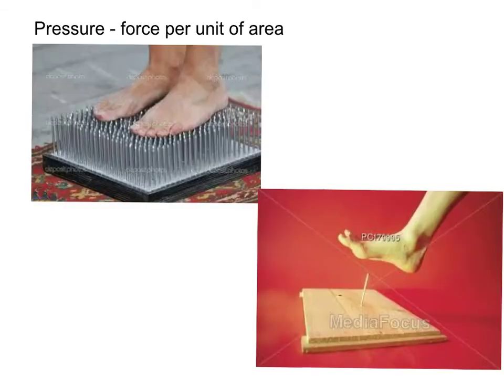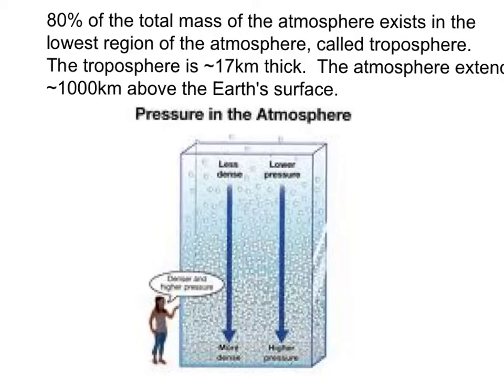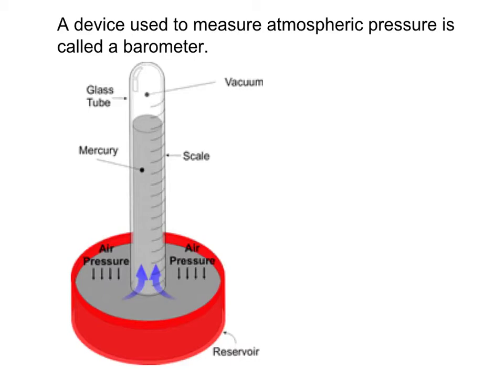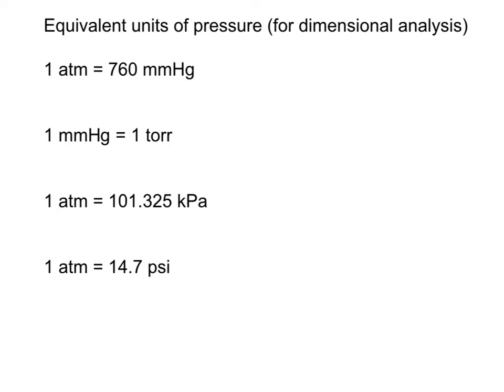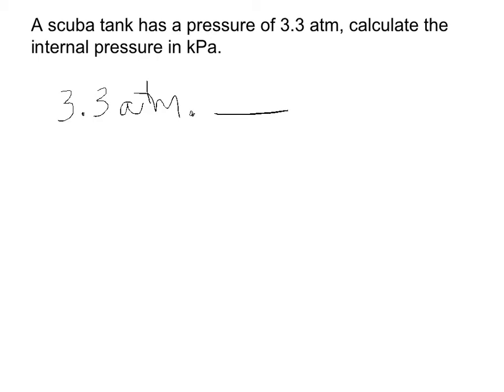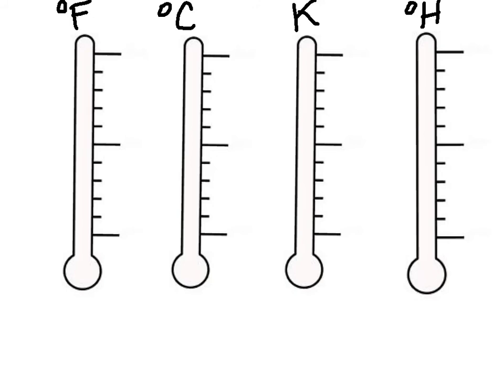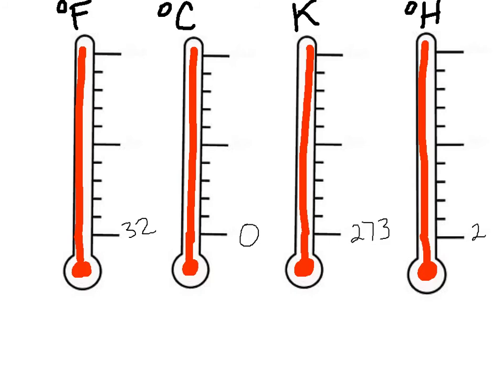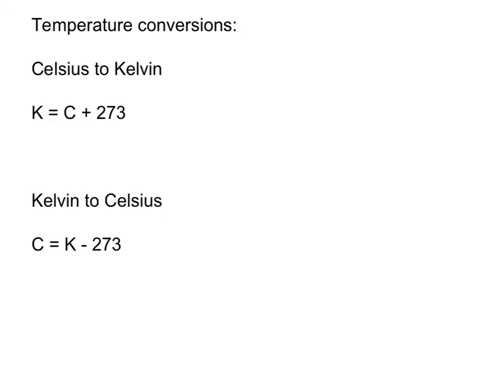Gas Laws Part I